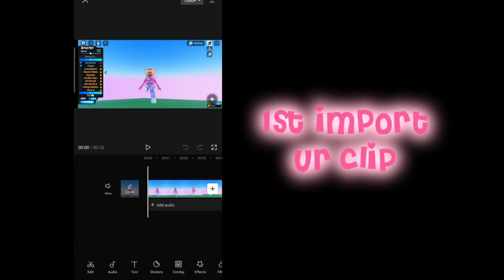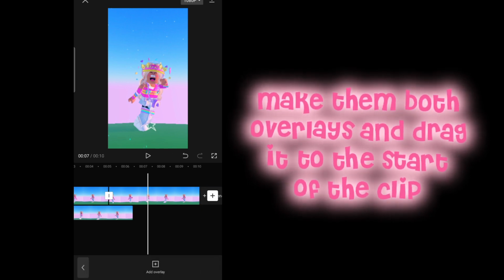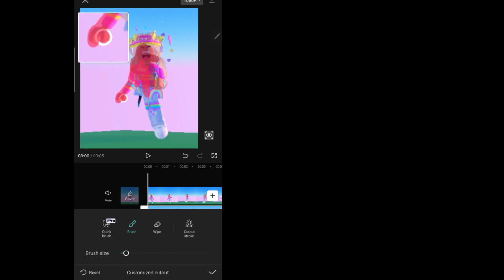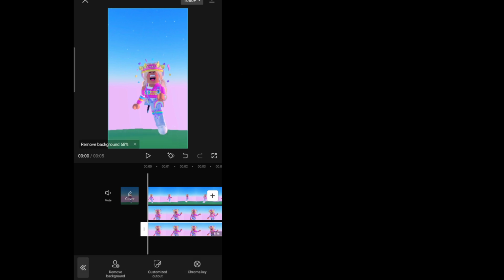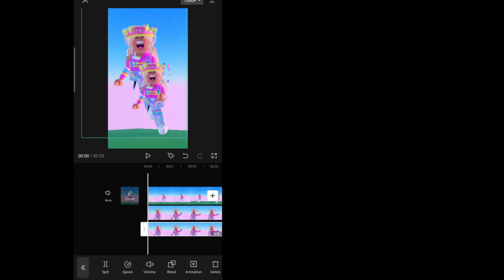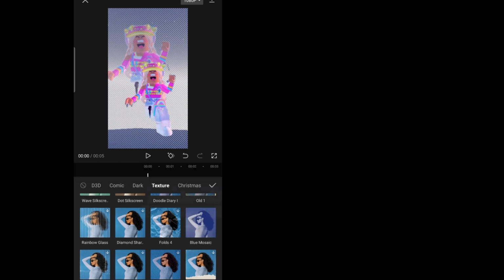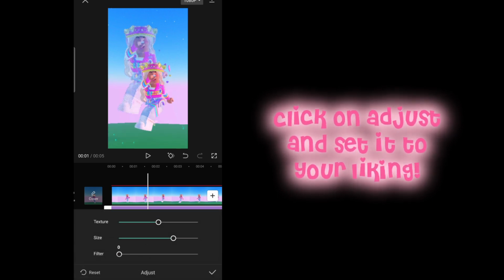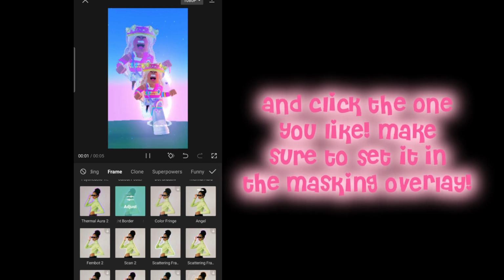tutorial on masking!! (sorry im not good at tutorials)